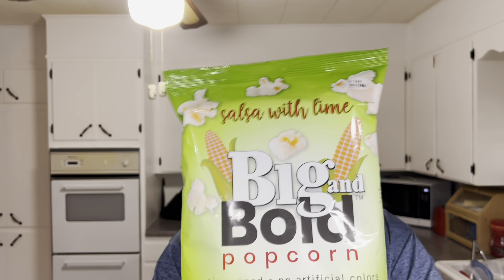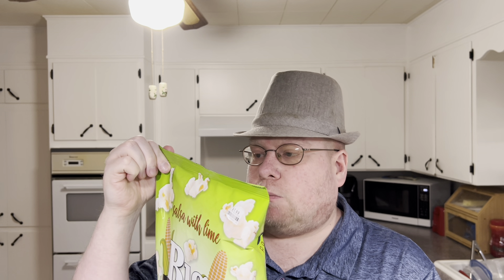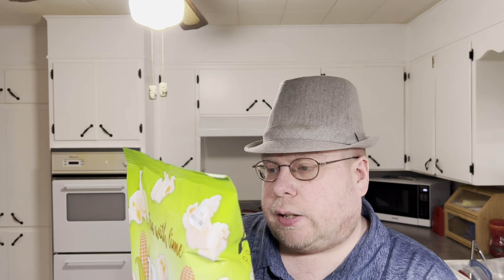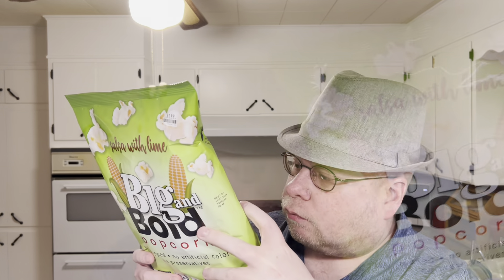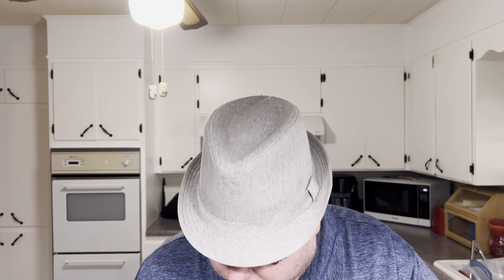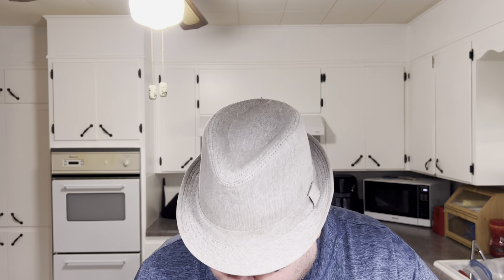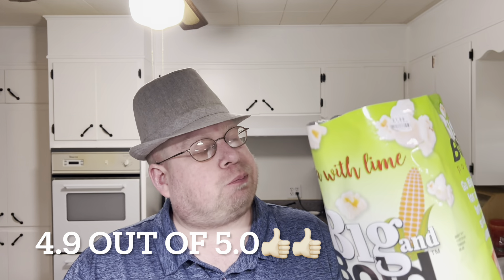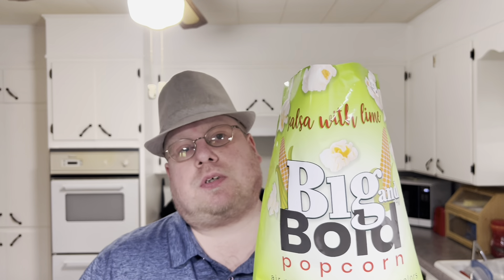Big and bold salsa with lime popcorn review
All natural popcorn with salt and pepper.
Go Big and Bold for a tasty and better for you snack without compromises!
Poptime Snacks are:
- Kosher
- All Gluten Free
- All Doiry Free
- All Non-GMO
- Made with No Preservatives